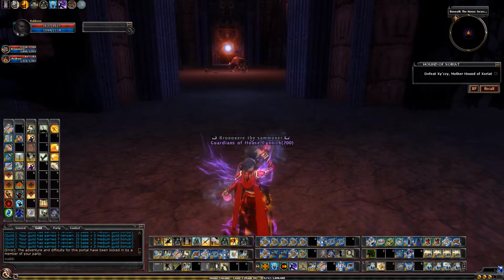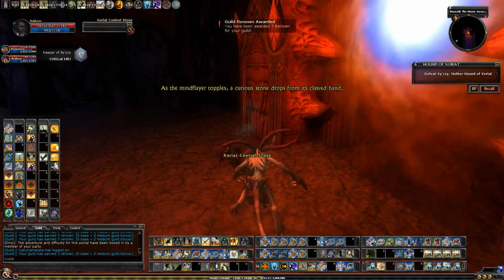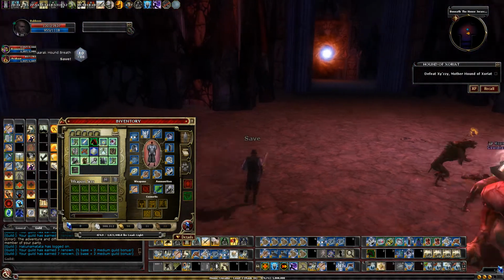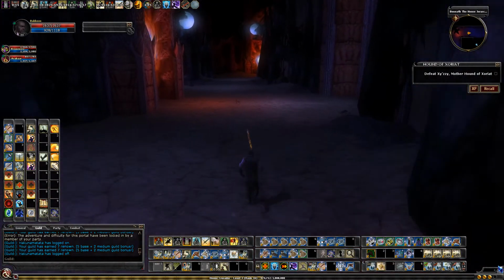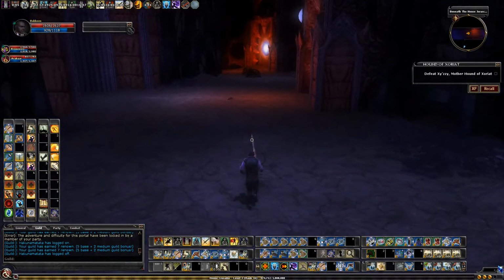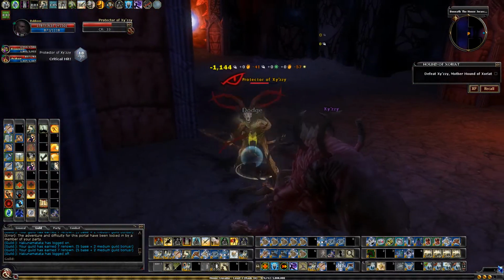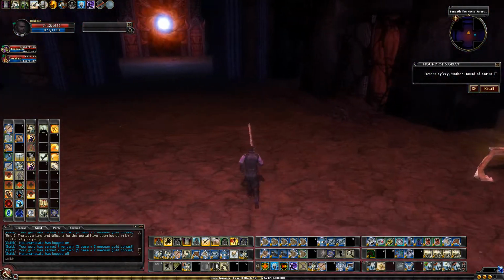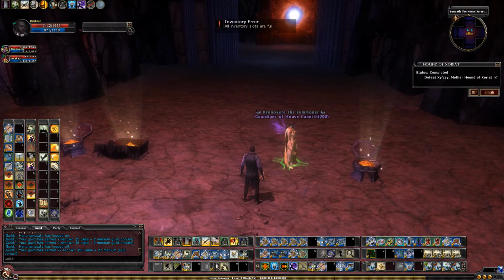DDO FTP Ep 30.47 - Heroic Hound of Xoriat Raid (Elite)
Dungeons & Dragons Online (DDO) Free-To-Play (FTP) Questing Guide For New Players Episode 30.47 - Heroic Hound of Xoriat Raid (Elite)